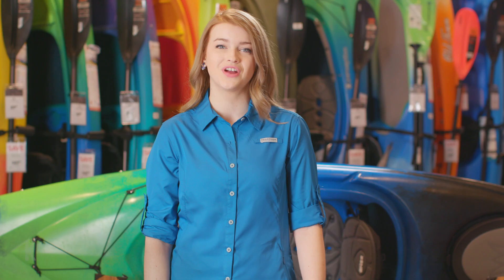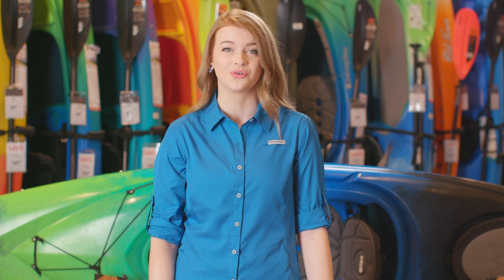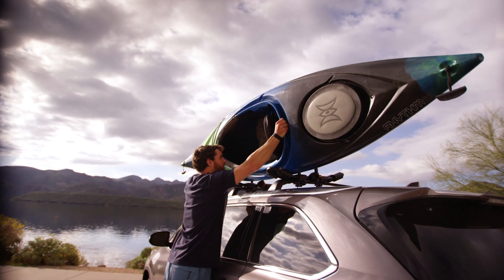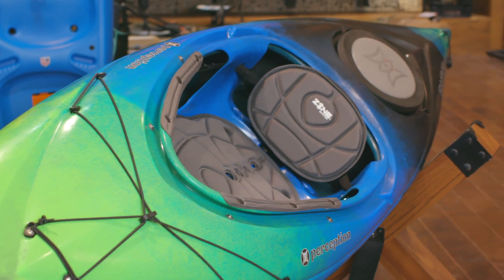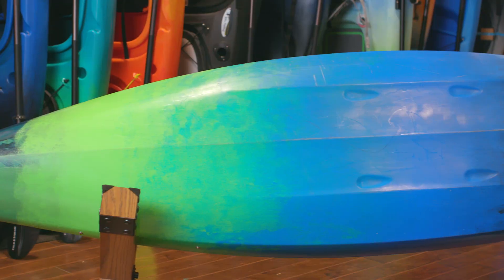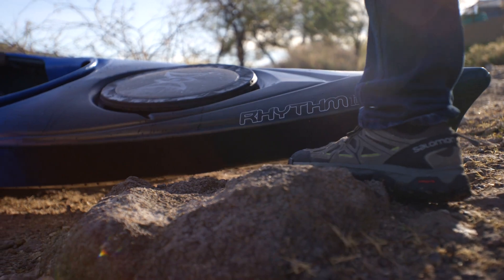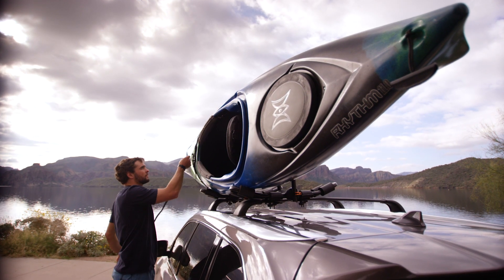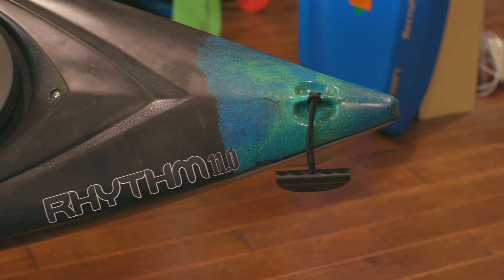Perception Rhythm 11.0 Kayak at DICK'S Sporting Goods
The Perception Rhythm 11.0 is perfect for beginners and seasoned paddlers alike. Get the Perception Rhythm 11.0 kayak at DICK’S Sporting Goods today

The Pelican Rhythm is built for both comfort and speed. It features a fully adjustable padded seat and thigh pads to help you feel more connected to the kayak, plus a multi-chine hull that’s designed to slice through water. Keep your gear stowed in the rear hatch or store it under the convenient front-deck bungee.

The Rhythm 11.0 kayak weighs less than 50 pounds, so most adults can carry it from vehicle to water unassisted. If you need help carrying your Rhythm kayak, there are handles at the bow and stern, which can also help you get your kayak in and out of the water.